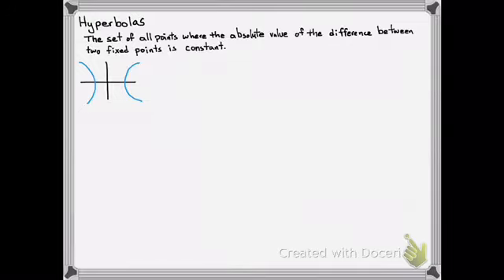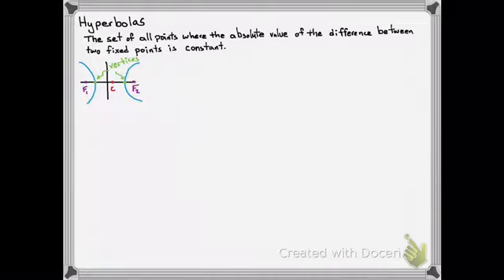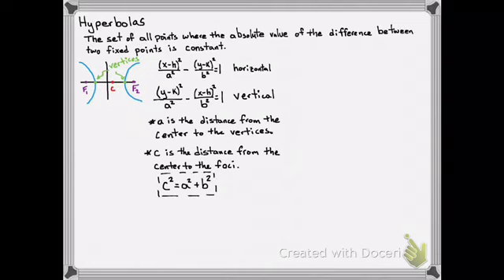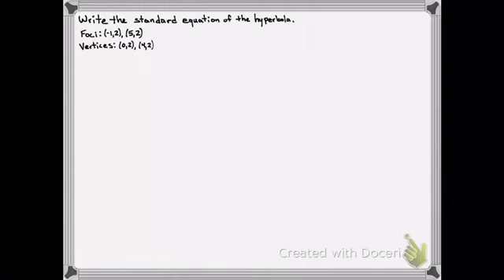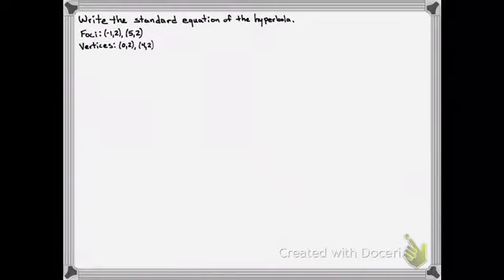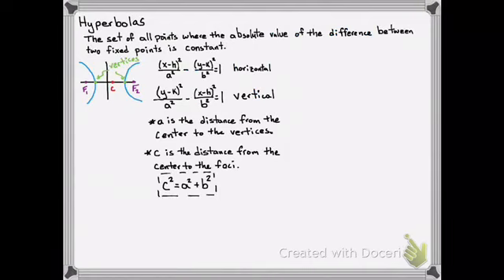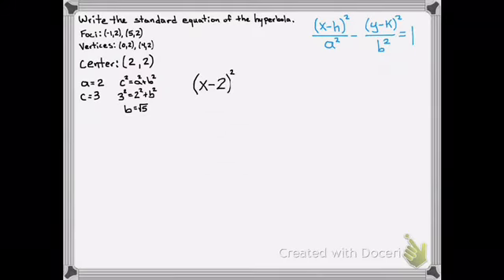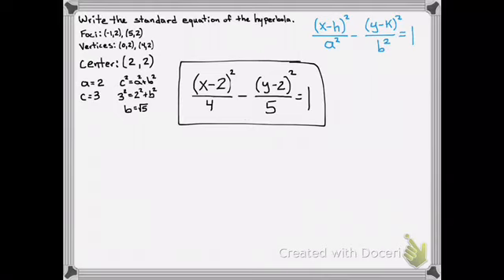Precal Video 11 Hyperbolas